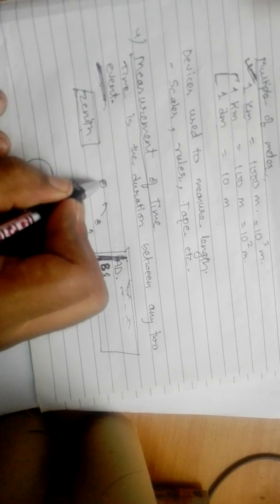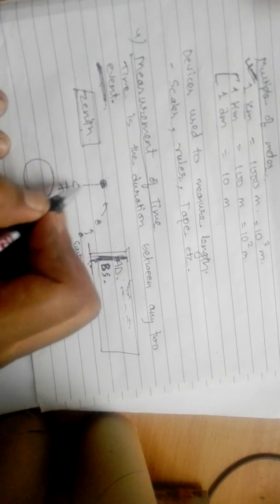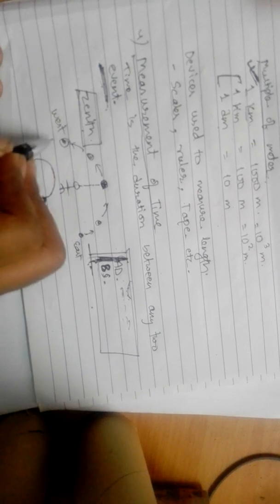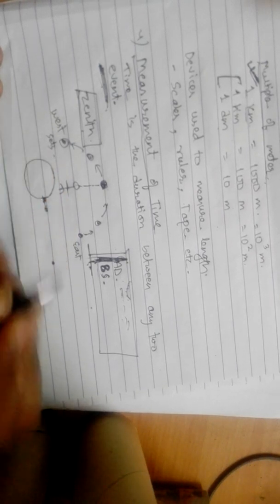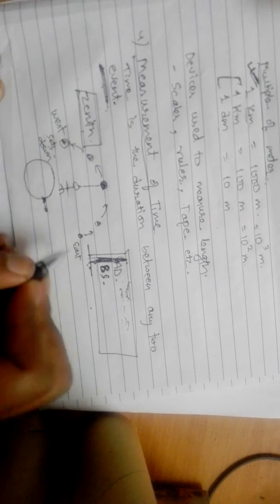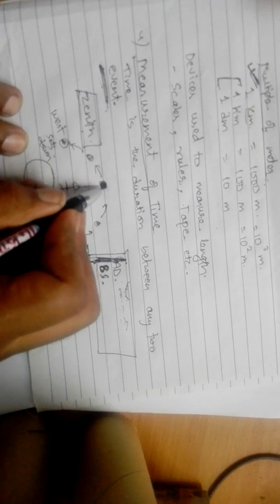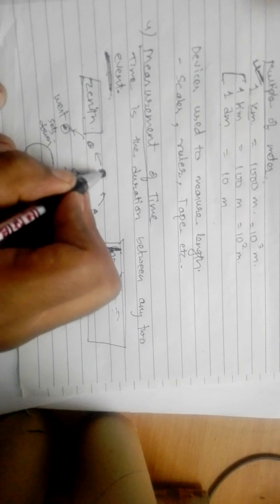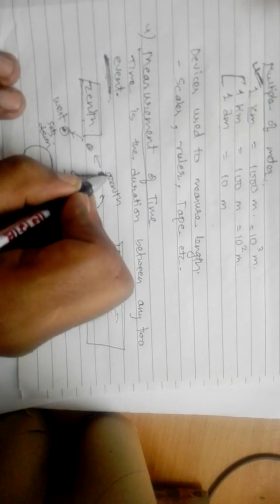Kumudini SCIENCE Grade VIII: Measurement part 2